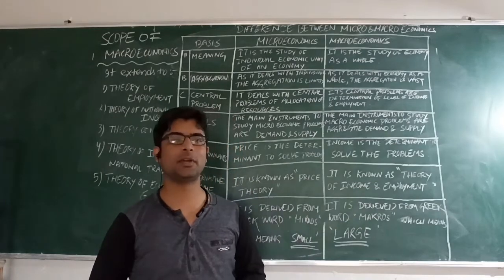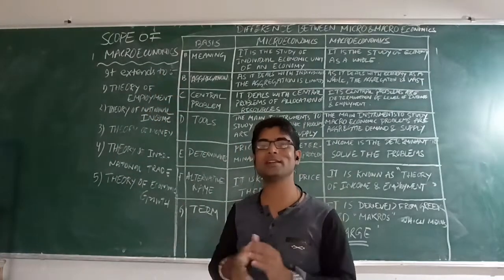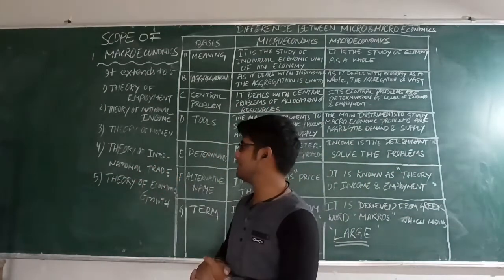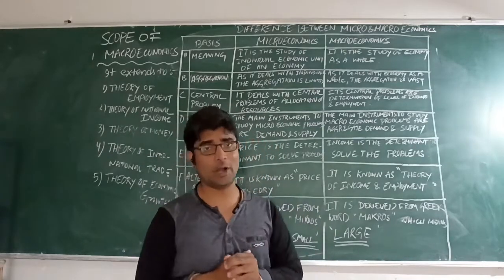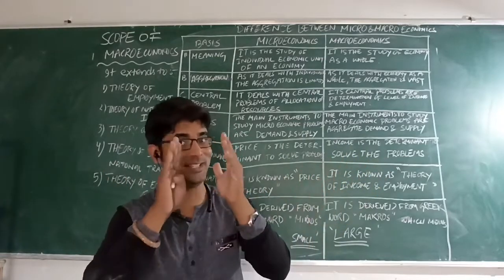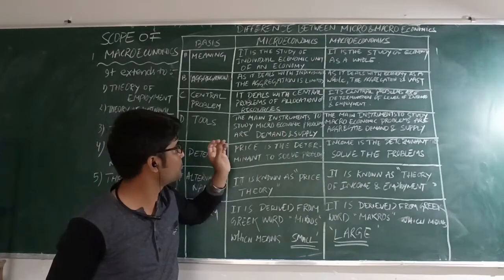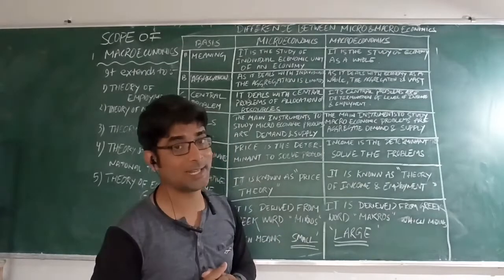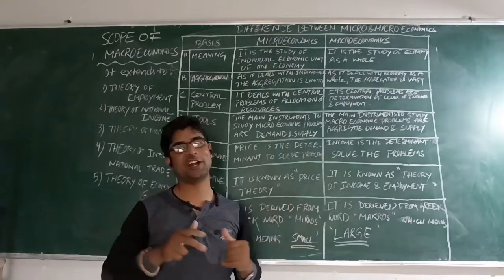Scope of Macroeconomics and Difference between Microeconomics &Macroeconomics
It contains the analysis of scope of Macroeconomics and the comparative study between Microeconomics and Macroeconomics.
Scopeofmacro difference microv/smacro